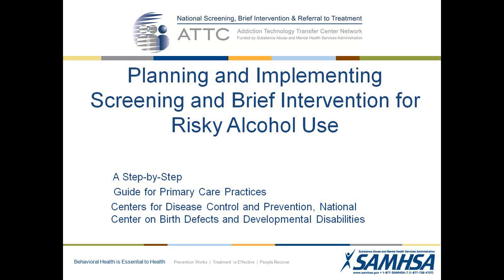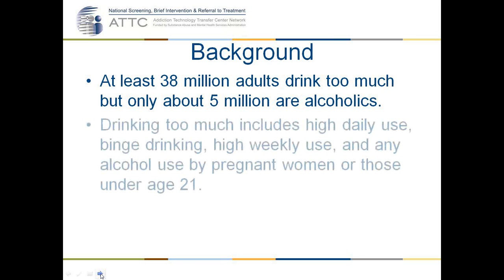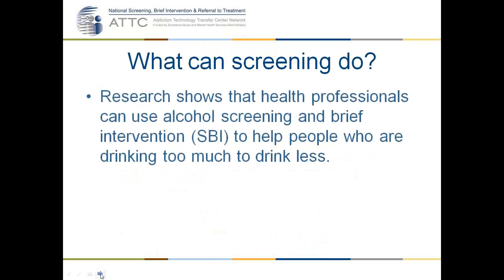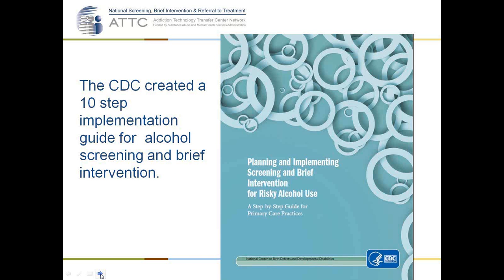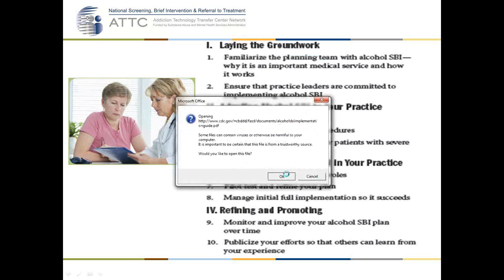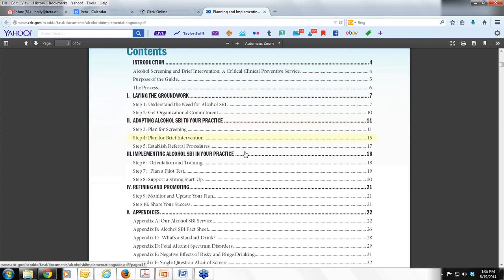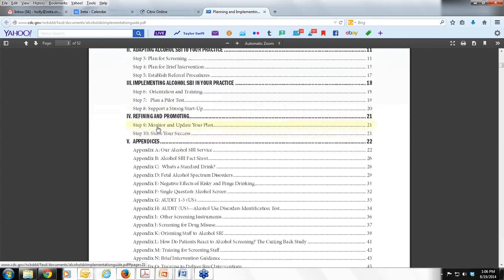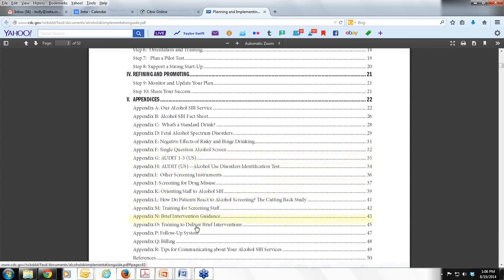Digital Tour - CDC Guide to SBIRT for Primary Care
Presented by Holly Hagle, PhD
Planning and Implementing Screening and Brief Intervention for Risky Alcohol Use: A Step-by-Step Guide for Primary Care Practices
This guide provides detailed steps and resources to help staff in any primary care practice implement alcohol SBI. It includes information on risky alcohol use, its effects on health, and how it can be addressed.
Created by - Centers for Disease Control and Prevention. Planning and Implementing Screening and Brief Intervention for Risky Alcohol Use: A Step-by-Step Guide for Primary Care Practices. Atlanta, Georgia: Centers for Disease Control and Prevention, National Center on Birth Defects and Developmental Disabilities, 2014.